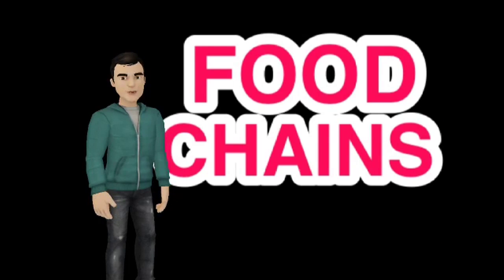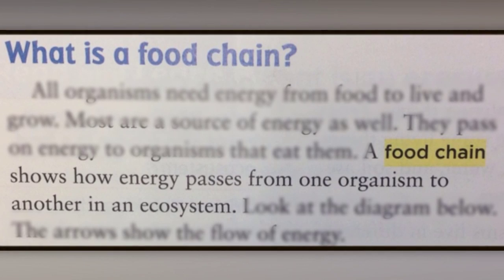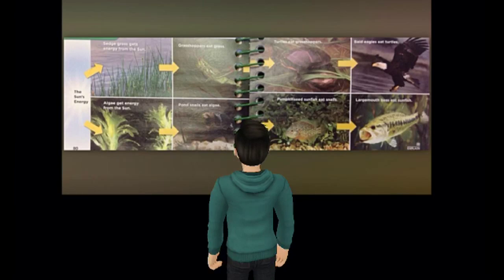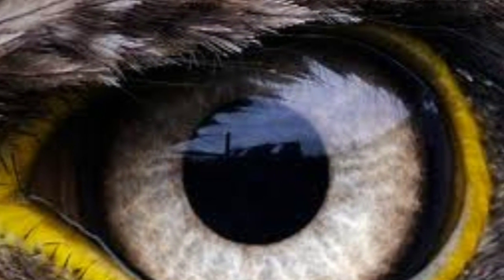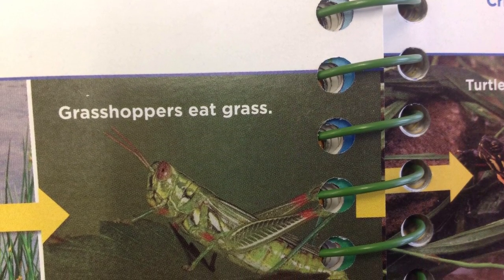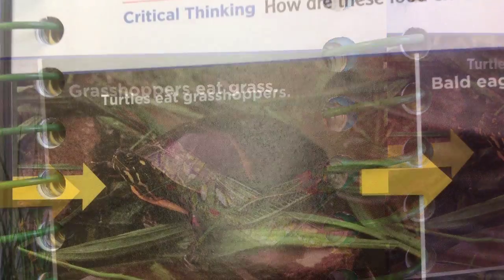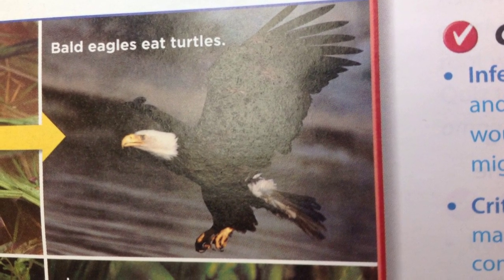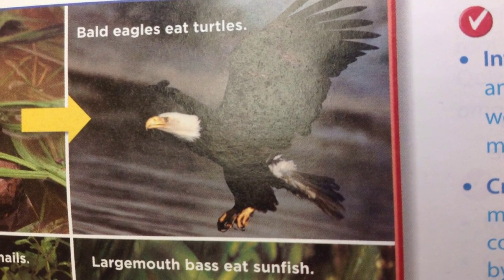Learning About Food Chains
A fun Science lesson for kids about Food Chains. Learn all about producers, consumers, and all other important facts about food chains from some funny talking animals and plants like Frederick the Tree and Barry the Cow! ENJOY!

Made Using:
Tellagami
Yakit! Kids